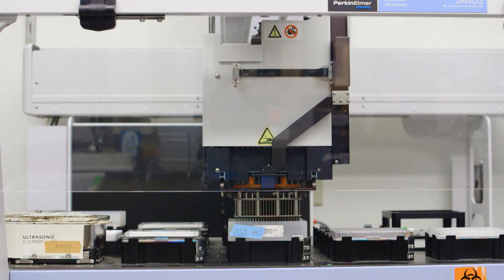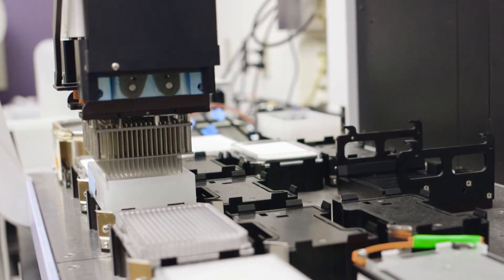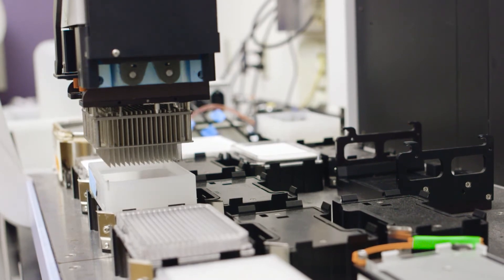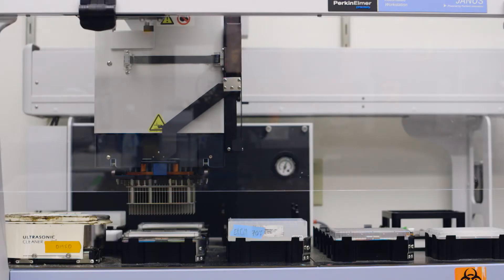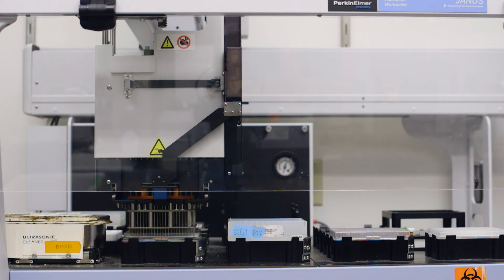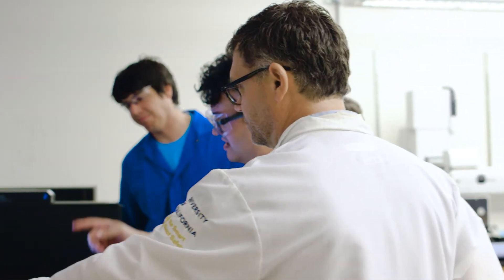UC Santa Cruz Special Report: Cancer Research (Scott Lokey)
Scientists at UC Santa Cruz are tackling some of the most challenging problems in cancer genomics, drug discovery, and basic cancer biology. Scott Lokey, professor of chemistry and bio chemistry at UC Santa Cruz and Director for the UCSC Chemical Screening Center discusses how the research being done at the Chemical Screening Center is working with compounds that he thinks could overcome the obstacles presented by “undruggable” targets and could lead to creating a whole new class of drugs to fight cancer and other diseases.

Read our full special report on Cancer Research at UC Santa Cruz